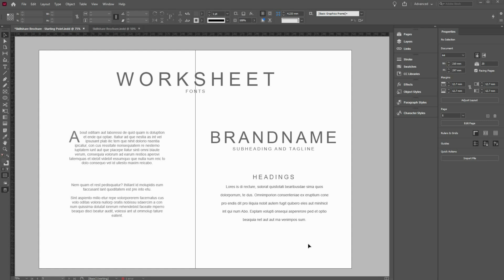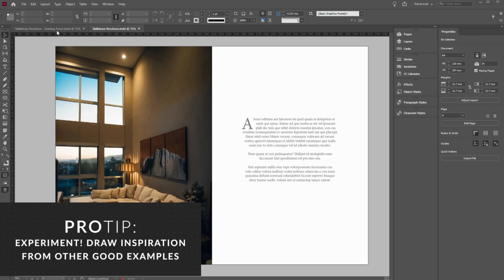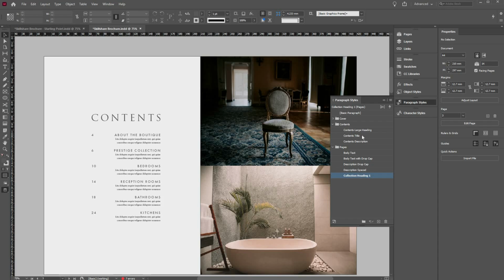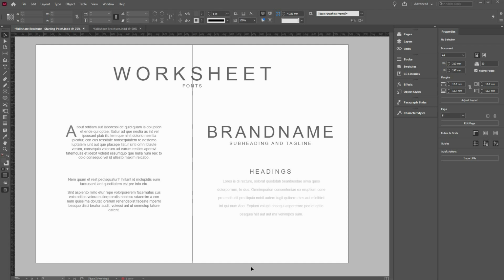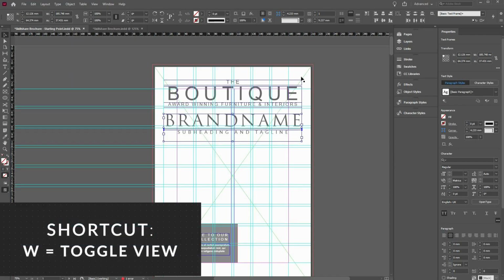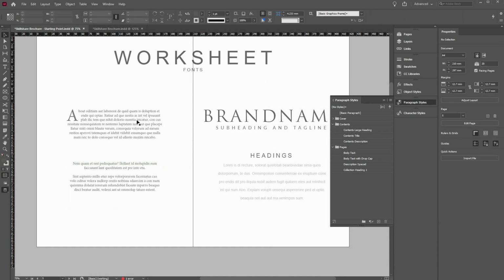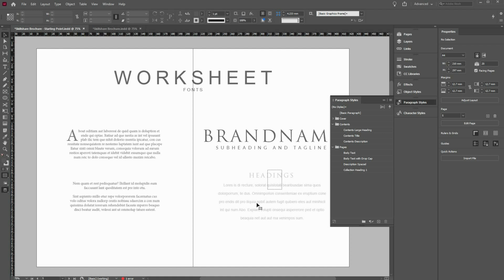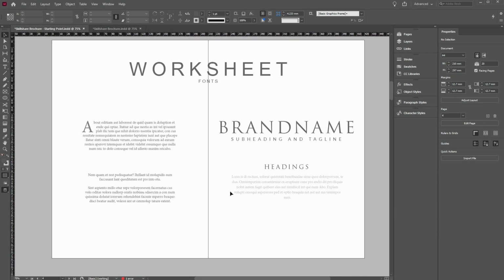Pt 5 — How to create a Luxury Brochure in Adobe InDesign — Selecting Complimentary Fonts